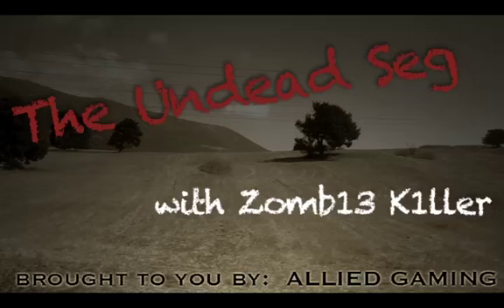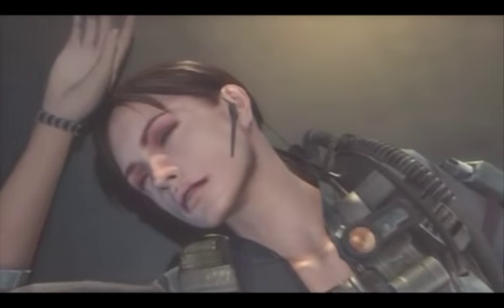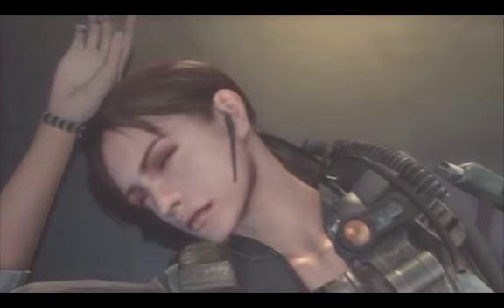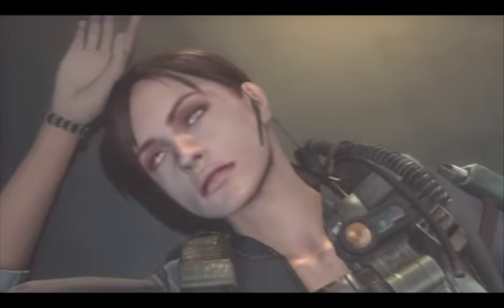Undead Seg with ZombieKiller from Episode 008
A quick clip of ZombieKiller's game review on Resident Evil: Revelations